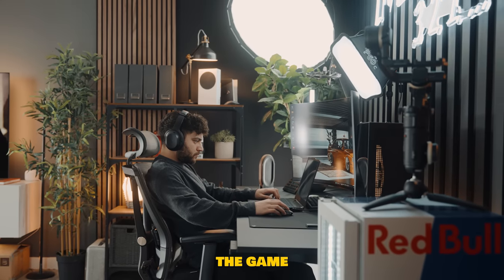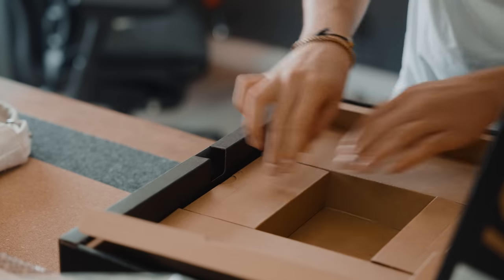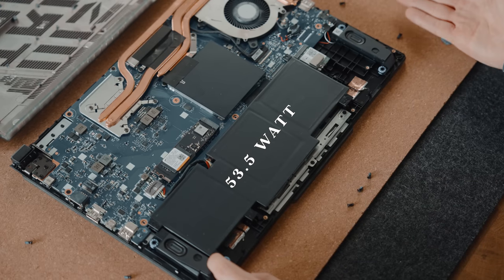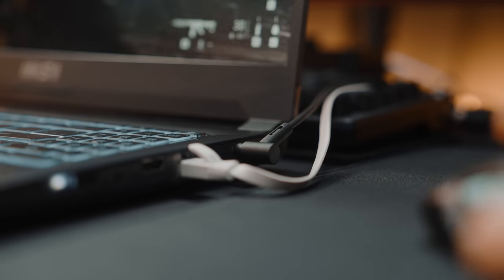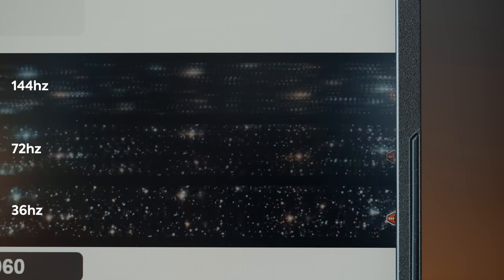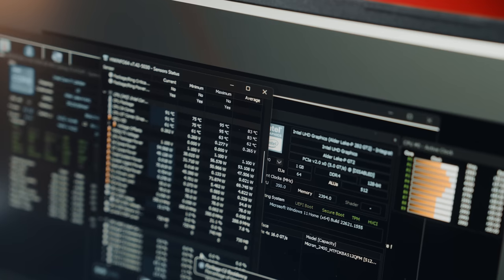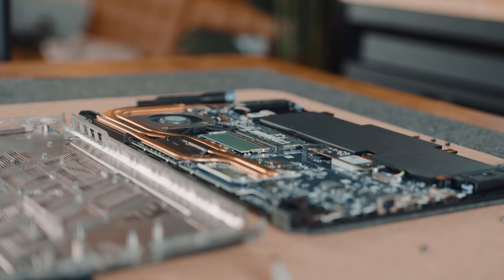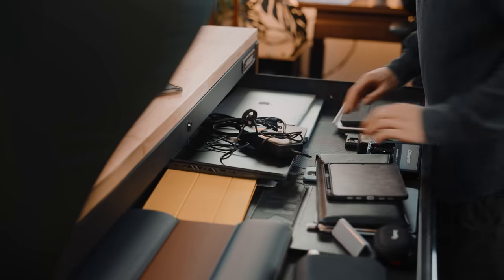Gaming on a Budget: Guide to the Best Gaming Laptop for You!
Many people are interested in finding affordable options for gaming laptops that still have enough power and features to play their favorite AAA and FPS games. I know most people are on a Budget so I decided to put this guide together with the help of the MSI Cyborg 15 so I can guide you all into getting the best bang for your buck.

Coiled Cable | 🇨🇦
Mouse Pad | 🇨🇦
Light Dome | 🇨🇦
Arm Bracket | 🇨🇦
Key Light | 🇨🇦
Audio Interface | 🇨🇦
Pop Filter | 🇨🇦
Boom arm | 🇨🇦

00:00 | Intro
00:47 | Cinematic
01:47 | Unboxing
03:07 | Is Design Important?
04:39 | Beware of Internals
06:21 | Ports that are a must!
07:30 | Keyboards & Trackpads
08:44 | The Display
10:50 | Speakers
11:15 | Integrated Softwares
11:46 | Performance tips?
16:21 | Battery Life!
17:08 | Outro